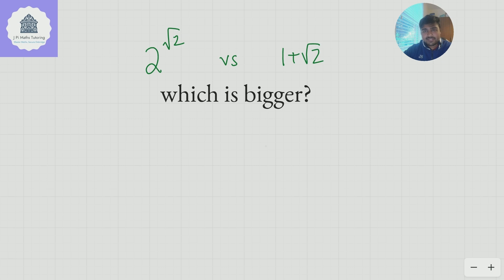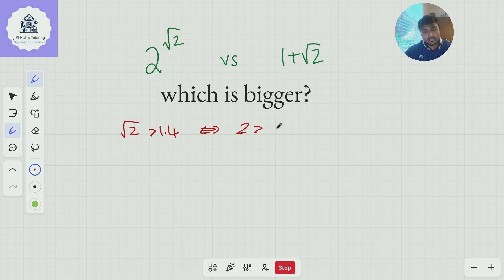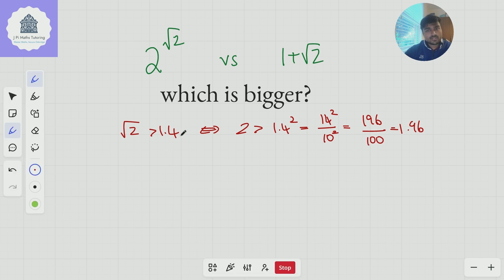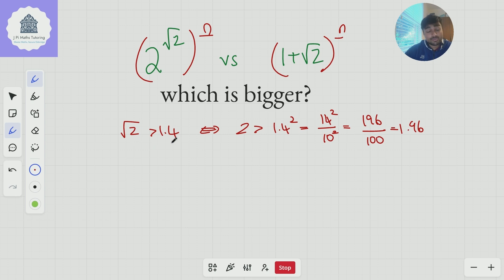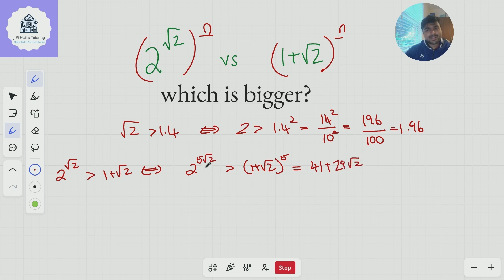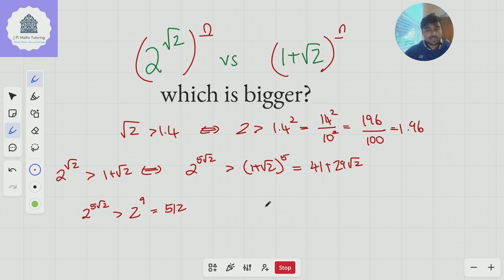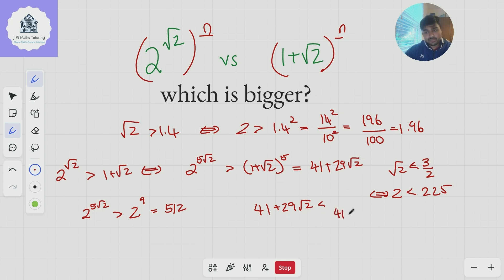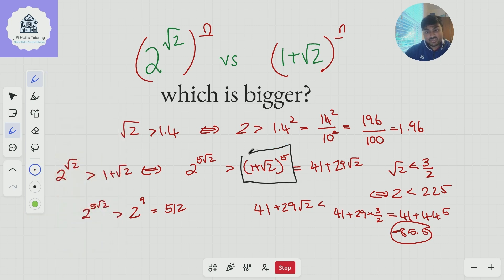Only Pure Logic. No Calculator. Which Wins?